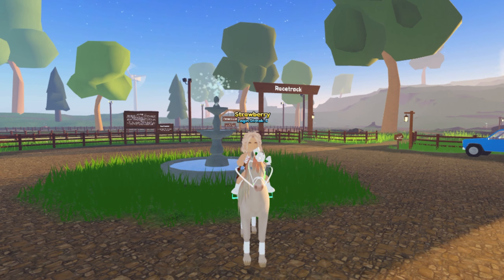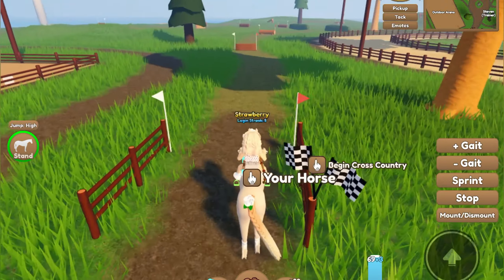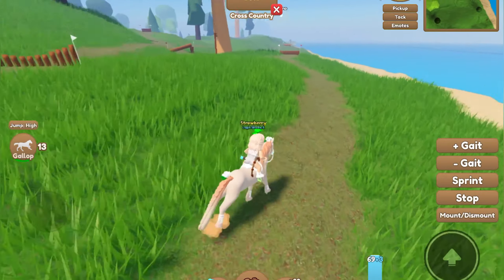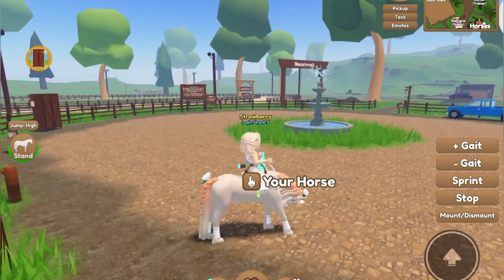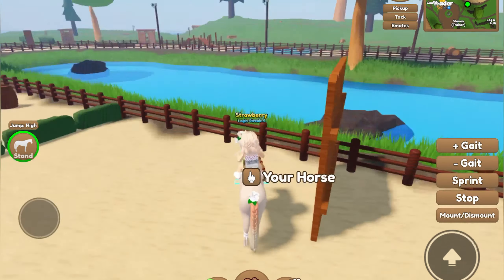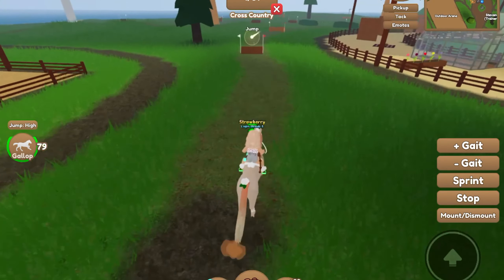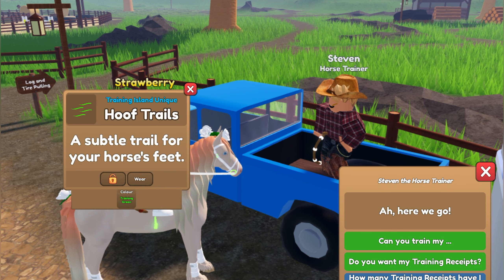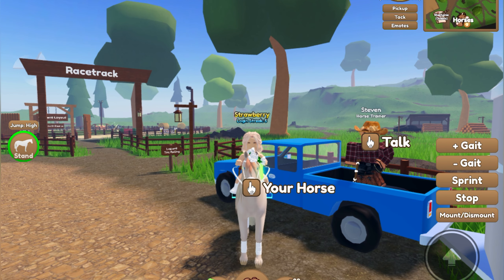How to Earn Skill Points FAST and EASY! | Wild Horse Islands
I hope you enjoy this new video! :)